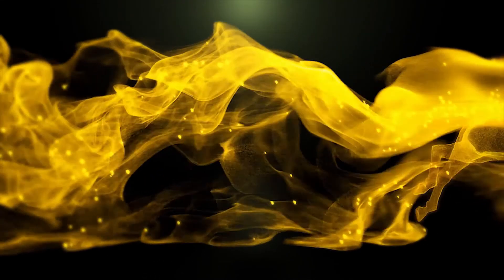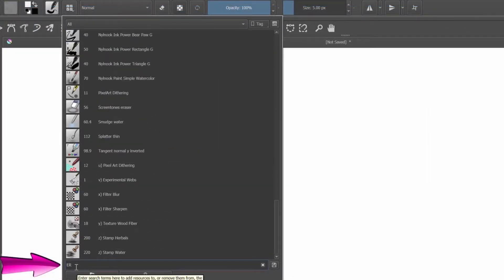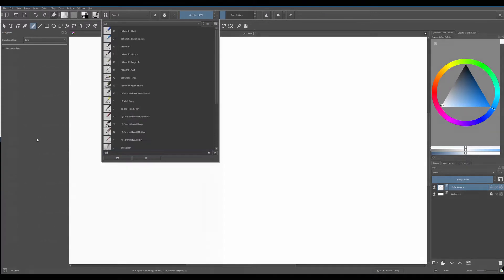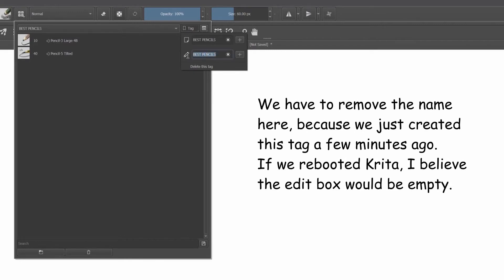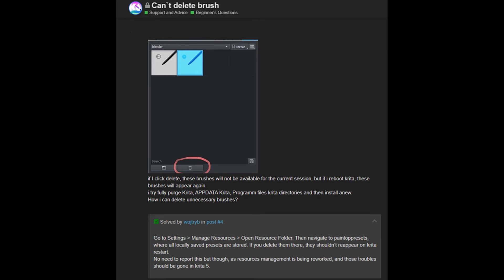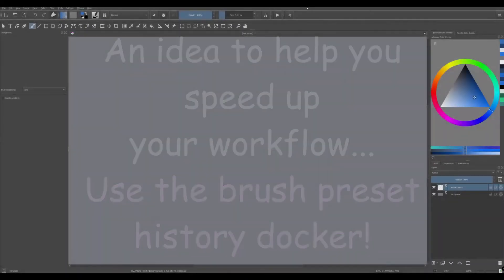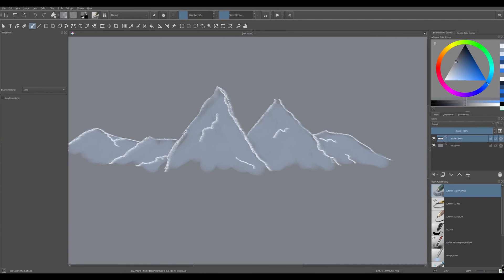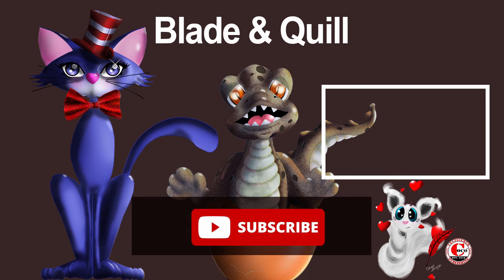KRITA 4.4.3 INTRO TO BRUSHES - Organizing brushes and tags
Editing the brush preset/Creating, renaming, and removing a tag/Assigning brushes to tags, etc…

Hello everyone. This week, as scheduled, I am going to show you how you can organize your brushes and help you navigate the brush preset window with more ease. This will have to be revisited in the future when Krita 5 is out.  But until then, this little tutorial should suffice.

Please don’t forget to pause the video to be able to read the instructions or added notes.

Chapters
00:00 Introduction
00:30 Editing the Brush Preset Display
01:20 Searching for a specific set of brushes
02:00 Creating a tag
02:33 Let’s find our newly created tag
02:40 We are going to assign pencils to our newly created tag
03:43 Removing a brush from a tag
04:02 Renaming a tag
04:35 Important information regarding the delete option (deleting a brush)
05:50 You can assign one brush to several tags.
06:46 Deleting a tag
07:04 Bonus tip: how to use the Brush Preset History docker to your advantage.
09:24 Conclusion with what to expect next week.

Next week, we will talk about the brush stabilizer! Bye.

Link to the Amazon store: